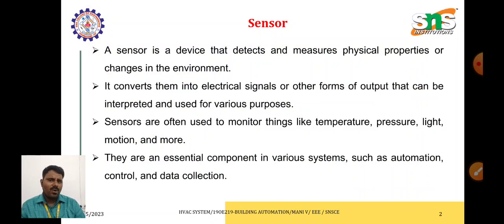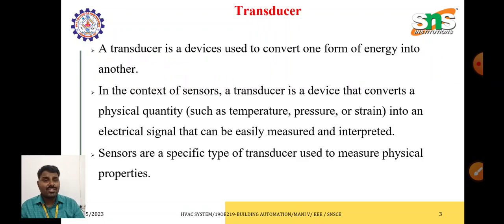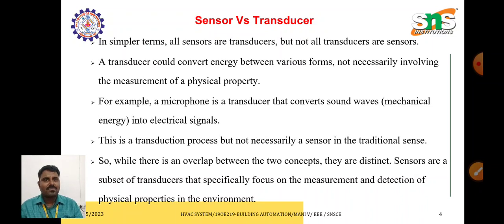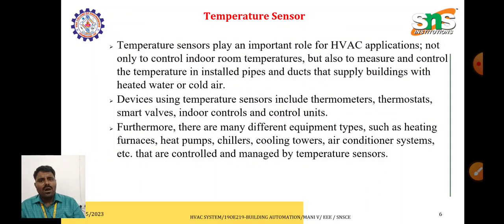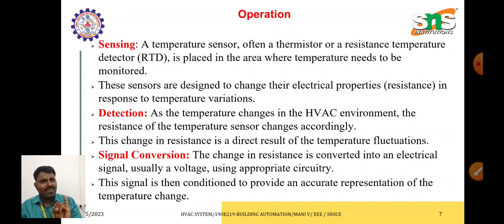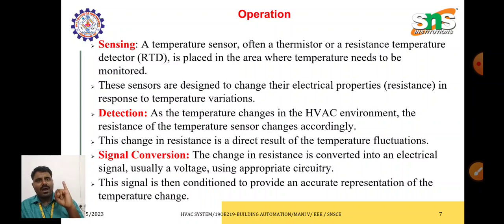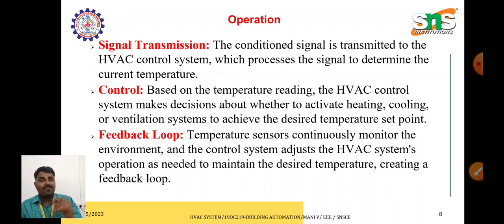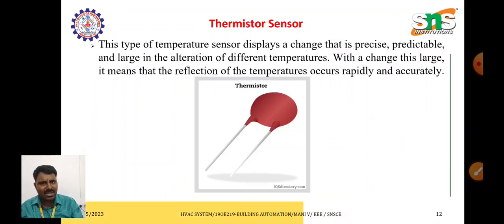Mani V | Case Study on Sensor and Transducer in HVAC Applications | SNS Institutions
This case study examines the integration of sensors and transducers within HVAC systems, focusing on their roles in optimizing energy efficiency and indoor comfort. It investigates how these devices enable real-time data collection, allowing for precise control of temperature, humidity, and air quality, ultimately enhancing overall HVAC performance.